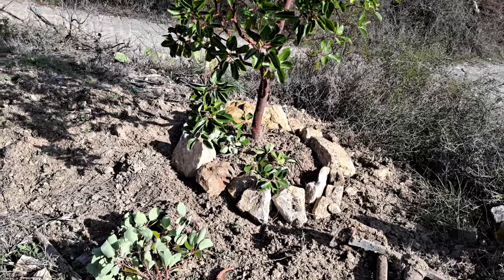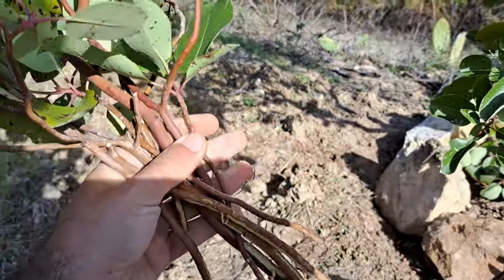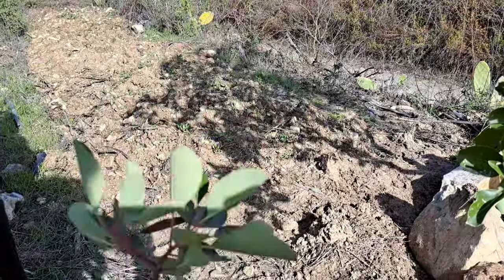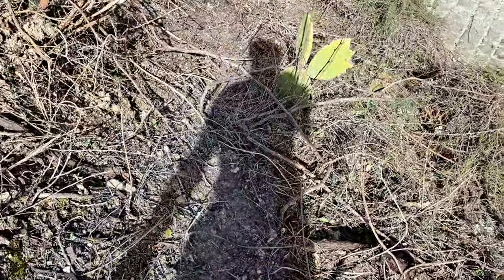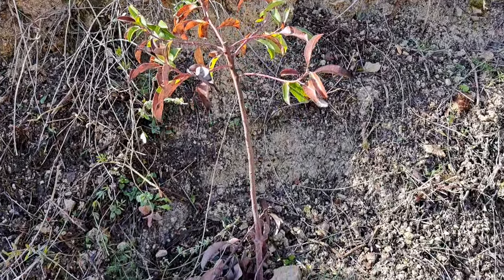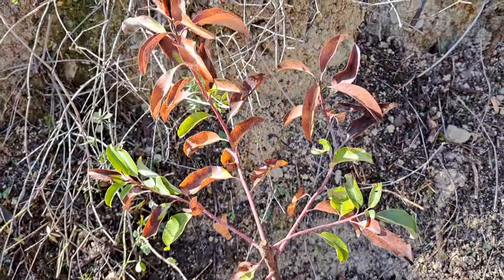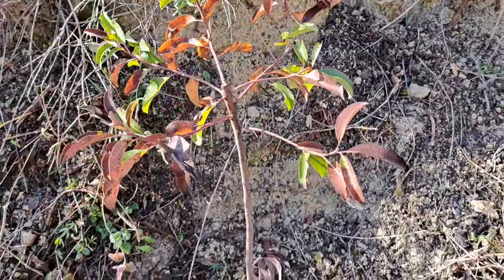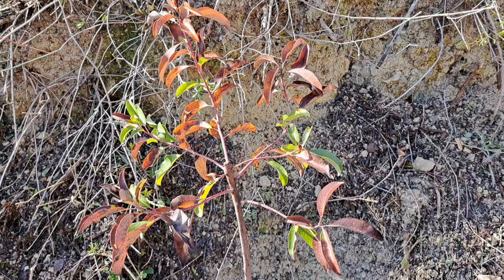Vlog: the hut's third Greek strawberry tree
In this status update, I show the new tree I planted today. It was a sunny morning after several days of rainfall, so I took the opportunity to bring home a Greek strawberry tree that I found near a place known as the cliff of Hera. This is the third tree of its kind that I have planted around my hut. Since I did not do a video about the second one, I show it in this video. The plan is to have more such trees, grafted from the third one, which I will plant throughout the valley.